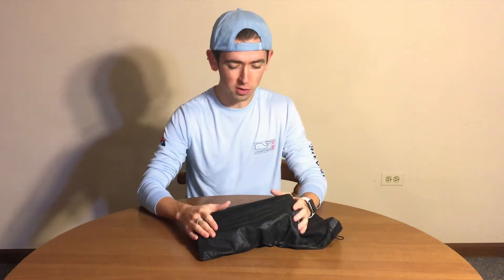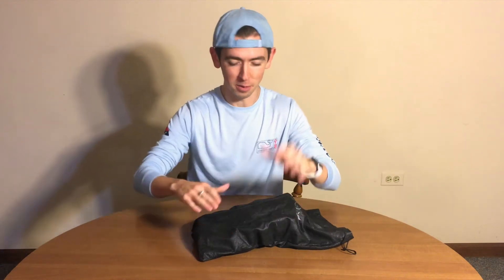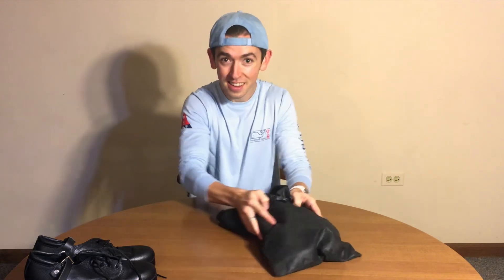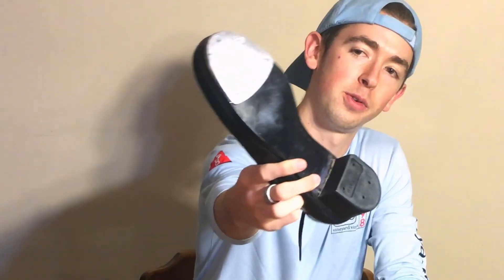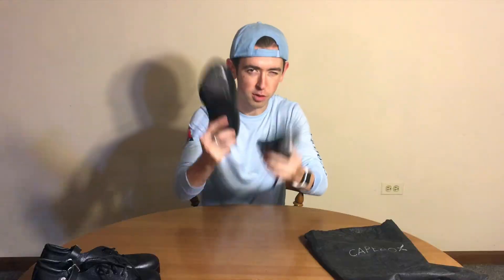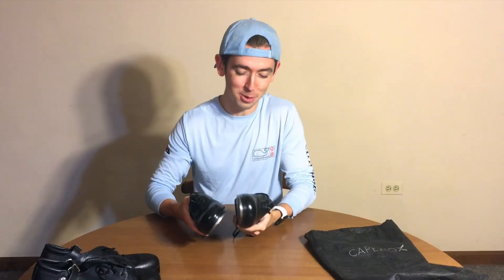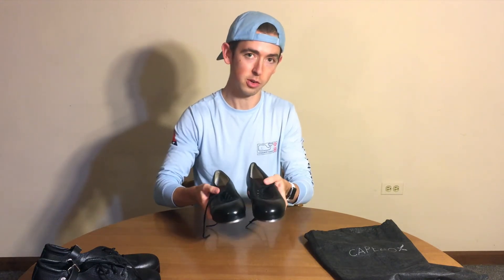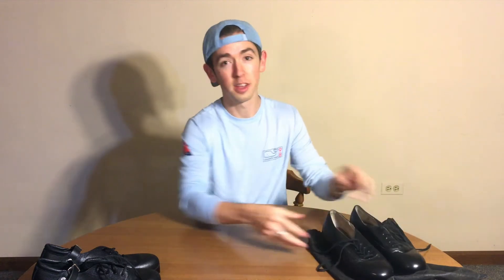I Got New Shoes! [Irish Step Dance]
Irish Dancing |  My new creations finally arrived!! I'm so excited to share them with you!

*In no way was I paid to endorse any products in this video!

In case you are new to the channel, my name is Tyler Schwartz!  I am a world champion and professional Irish dancer based out of Chicago.  I love choreography, putting together new steps, and coming up with new tricks!  I'm so happy to be able to share this process with you, and hope you enjoy!